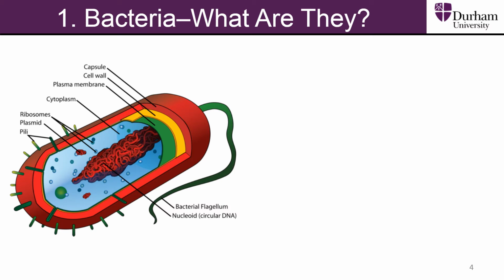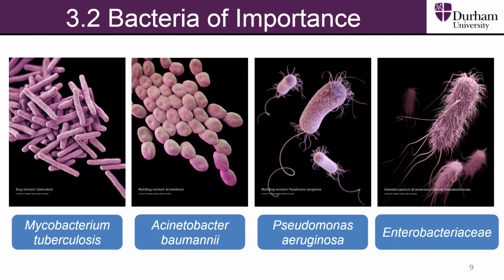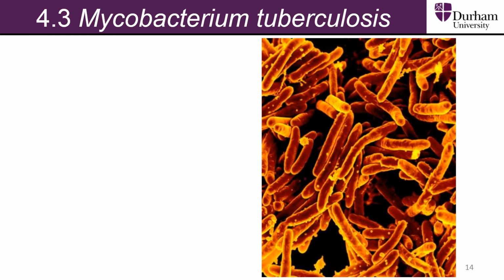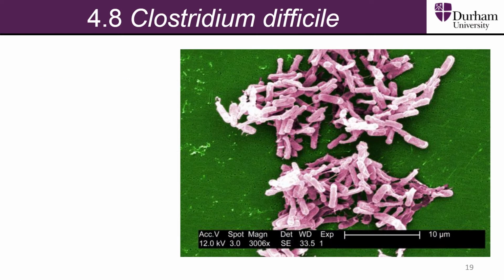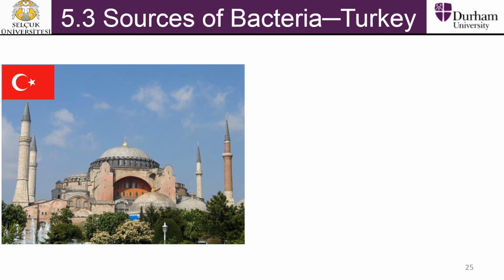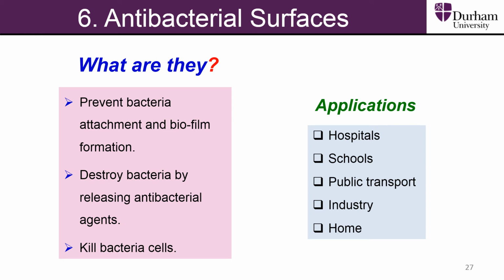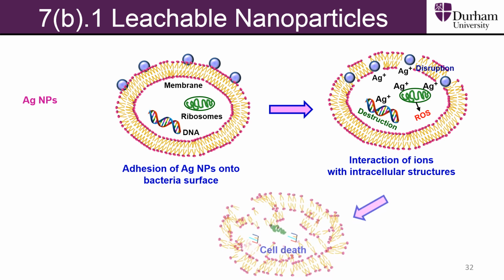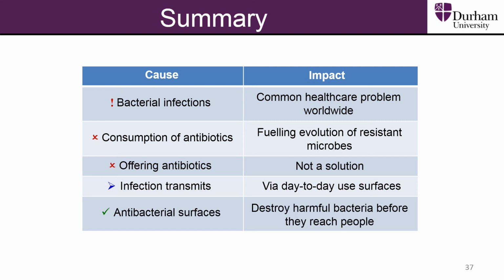Antibacterial Surfaces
With the growing global threat of antimicrobial resistance, surfaces which kill bacteria can help to prevent the spread of diseases.